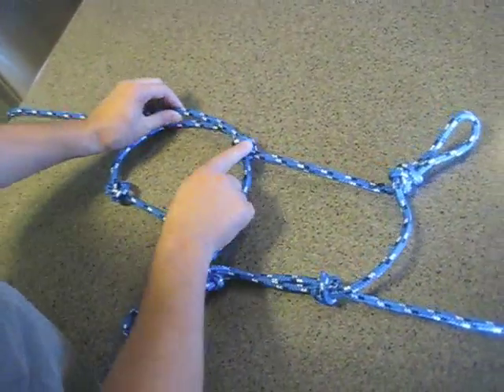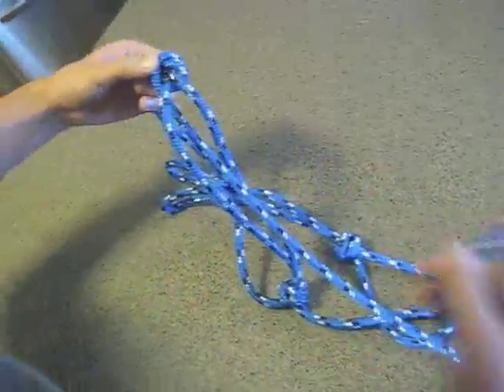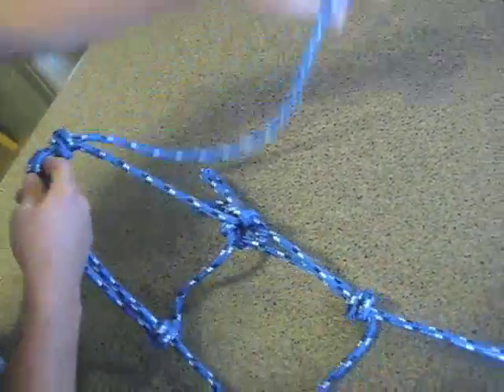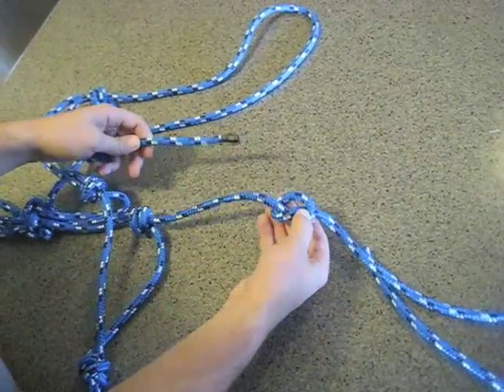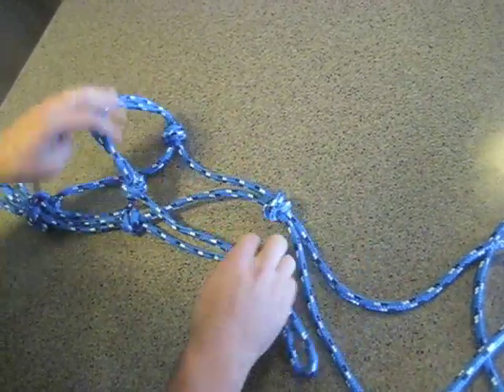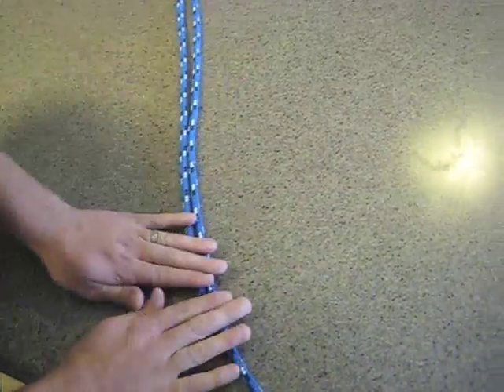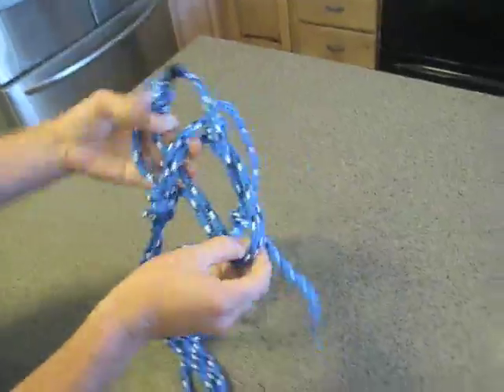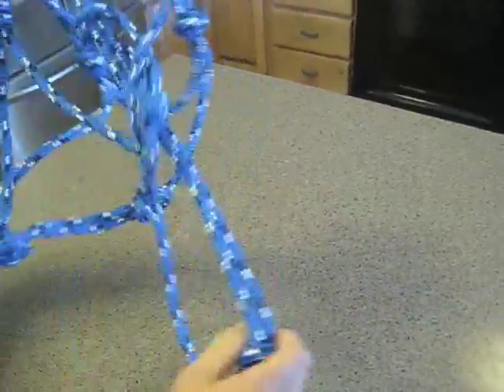How to make a rope halter part 3 of 3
Part III.